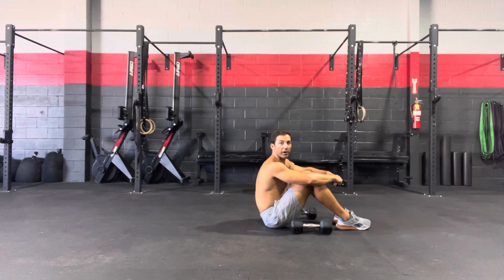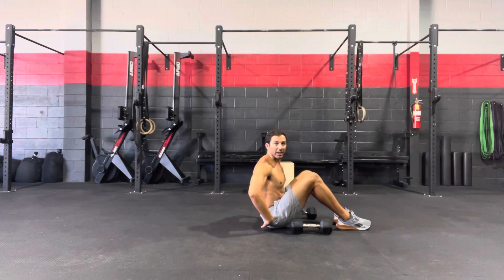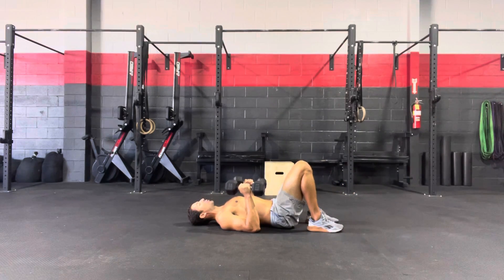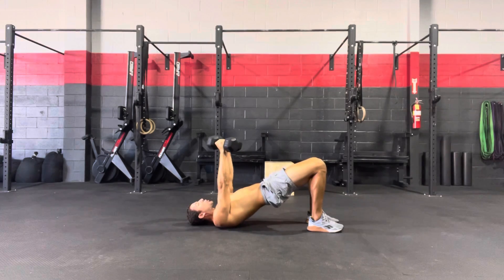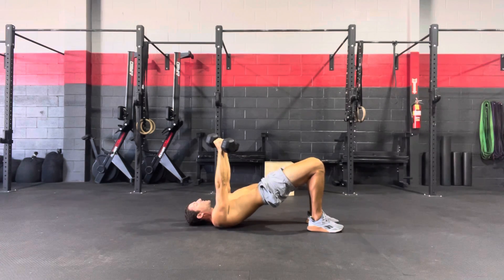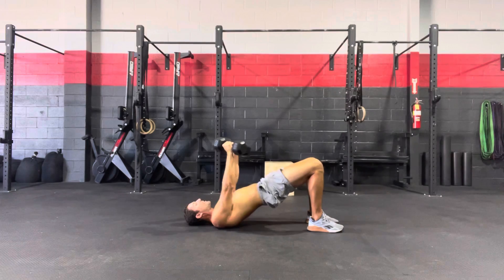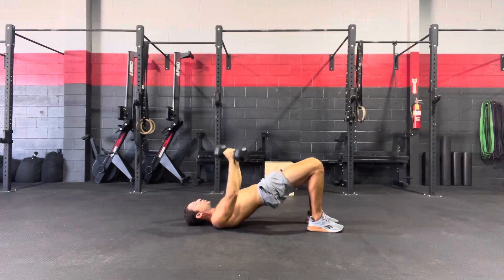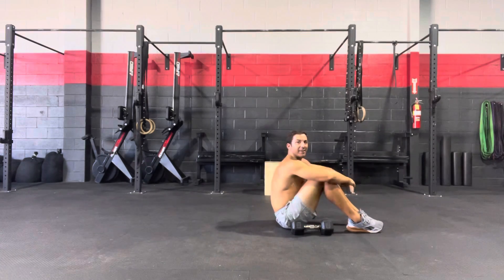DB Bridge Floor Press Demo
Hey Guys!!

Here is a quick demo on how to properly perform a DB Bridge Floor Press for maximal chest and tricep activation while utilizing an isometric hold throughout your posterior chain.

Happy Lifting!